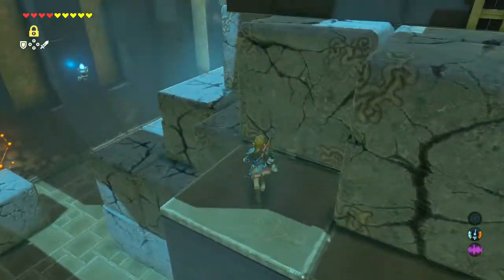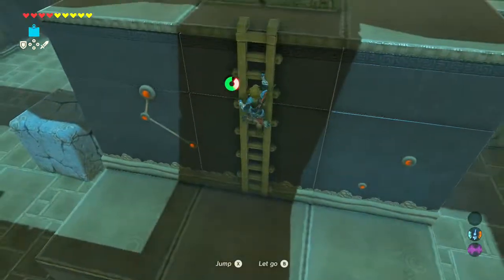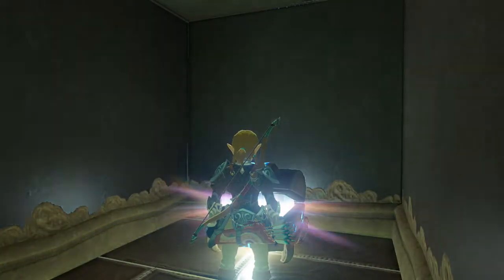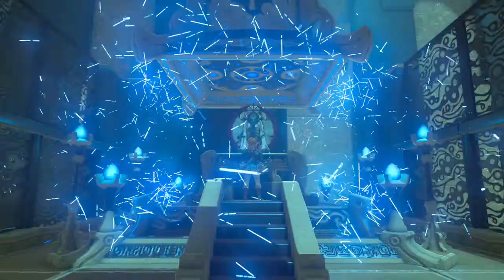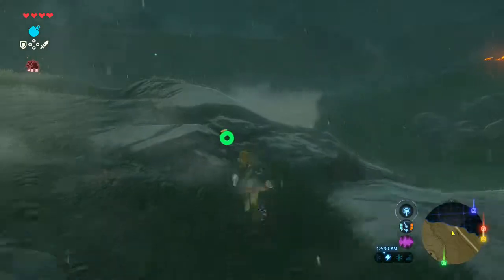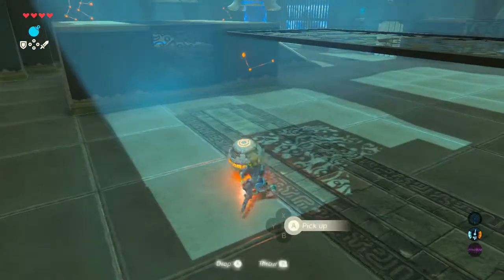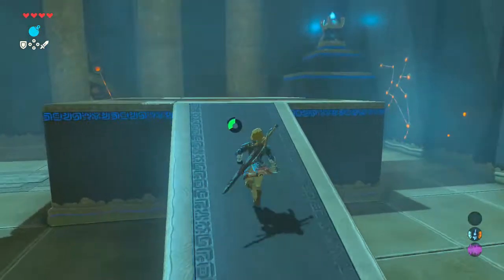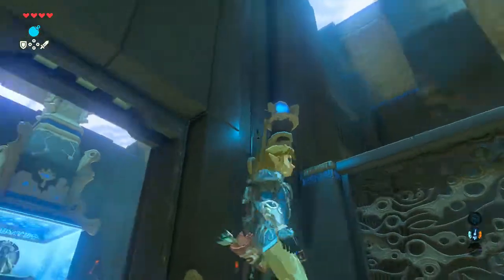Legend of Zelda Breath Of The Wild Episode 17 - Shrine Spike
Hey guys welcome to the newest series on this channel Legend Of Zelda Breath Of The Wild. So in this series be expecting alot of exploring and mind boggling puzzles! This game is so much fun I can Barely Put it down so you guys should really take a look into getting this game.